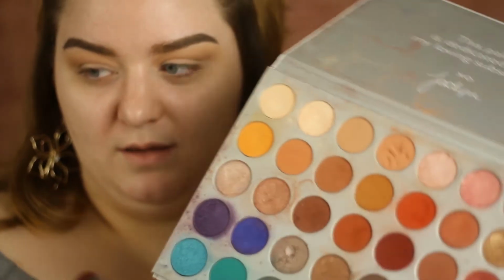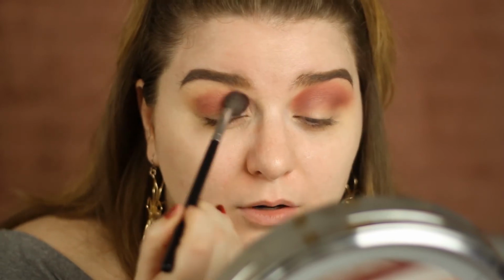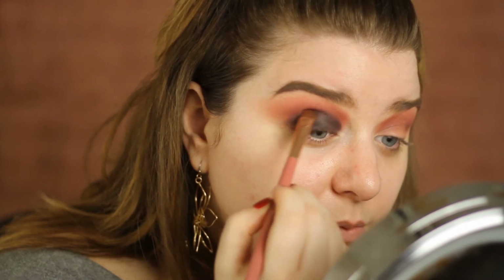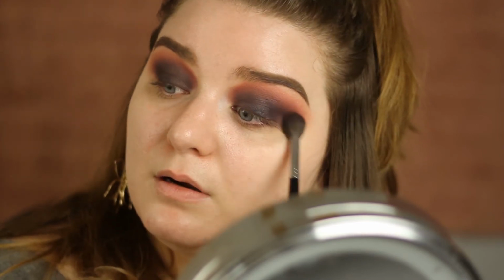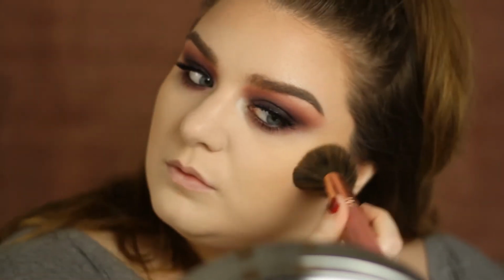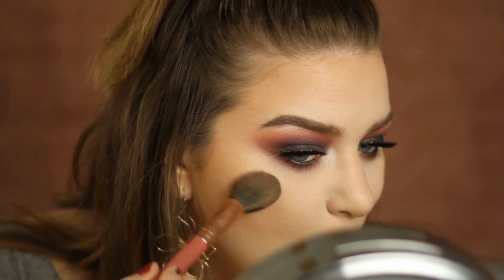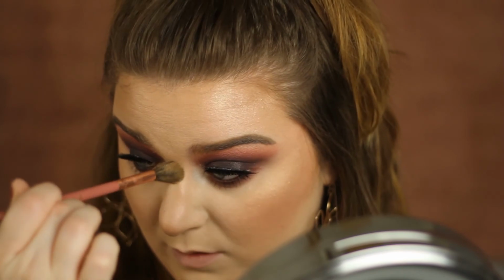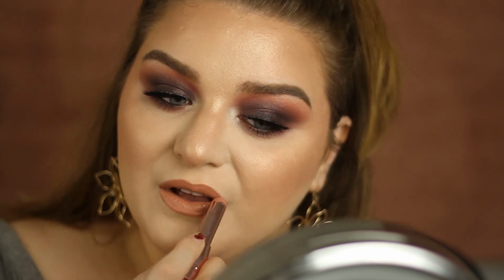How To: Easy smokey eye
Hi I'm Callie!

I'm new to youtube and this is my very first video I've ever filmed so be nice lol.

I'm a little awkward, but I hope you'll love me.

This video is for a quick and easy warmer toned smokey eye